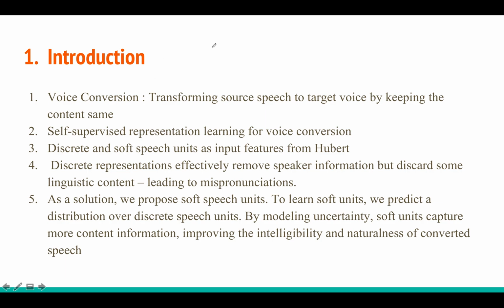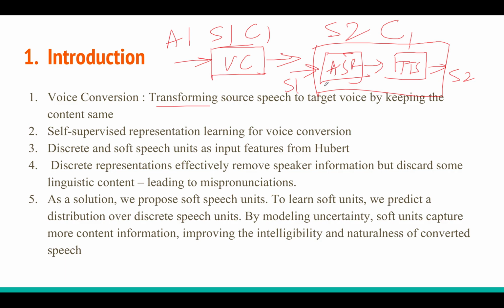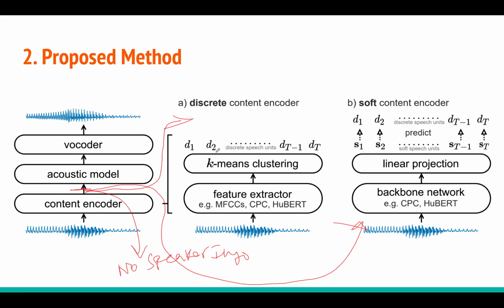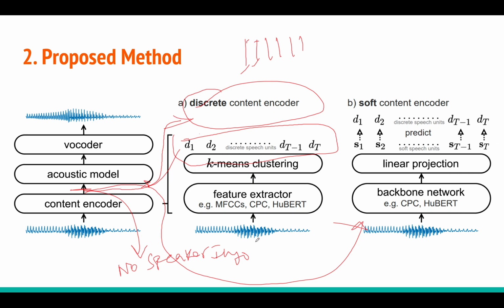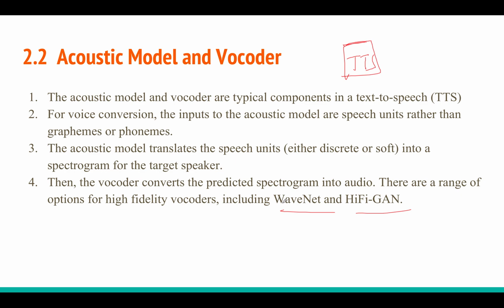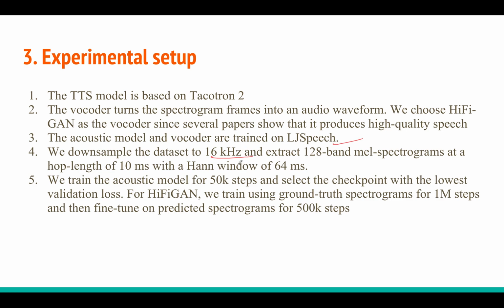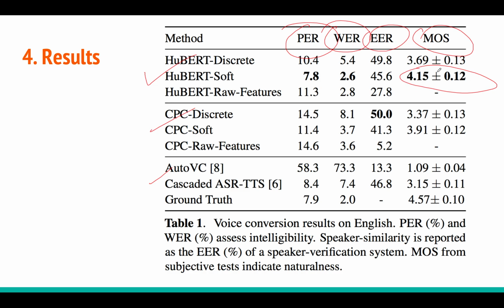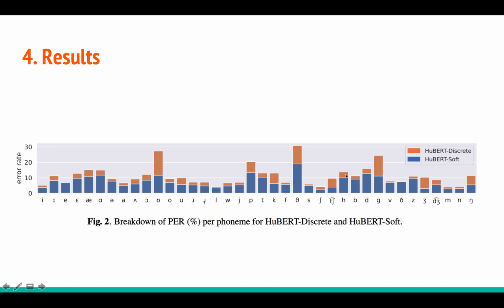A Comparison of Discrete and Soft Speech Units for Improved Voice Conversion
In this tutorial, we will discuss the paper "A Comparison of Discrete and Soft Speech Units for Improved Voice Conversion" Benjamin van Niekerk , Marc-Andre Carbonneau , Julian Zaidi , Mathew Baas , Hugo Seute´ , Herman Kamper